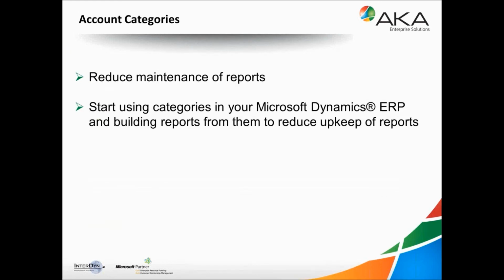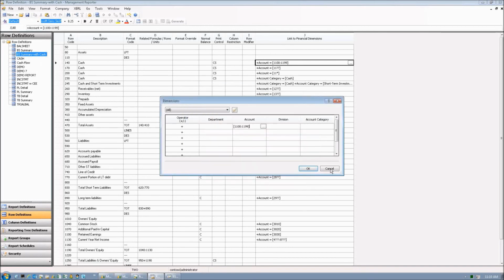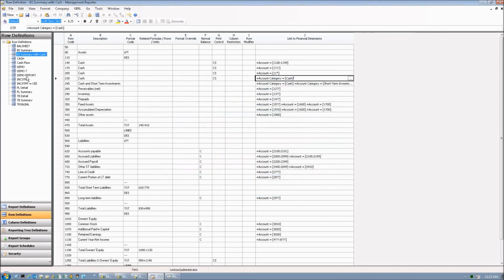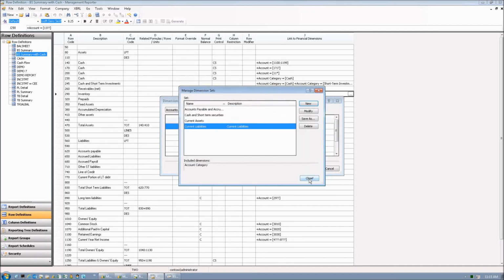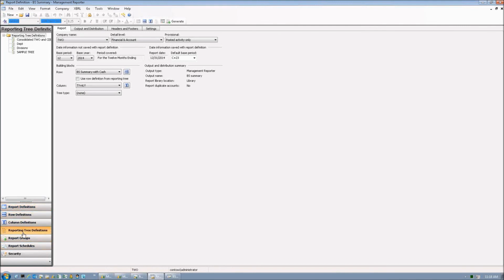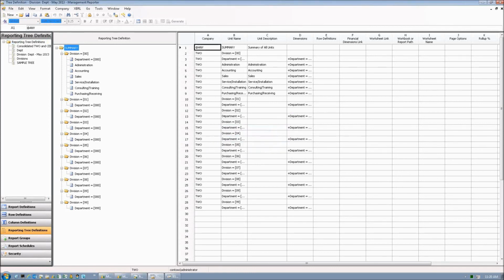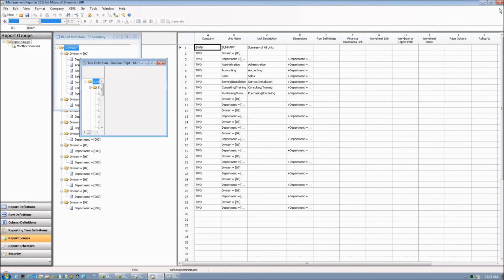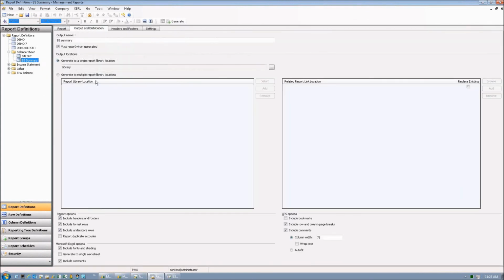Creating Maintenance Free Reports with Management Reporter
Streamline your report design process and learn tips and tricks for creating and distributing maintenance-free reports with Microsoft Dynamics Management Reporter.